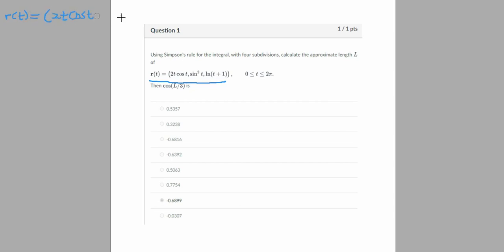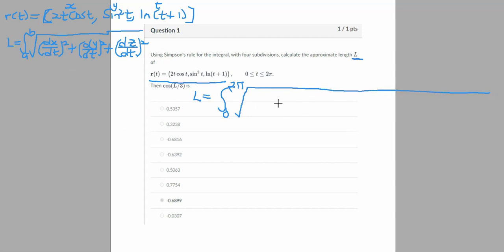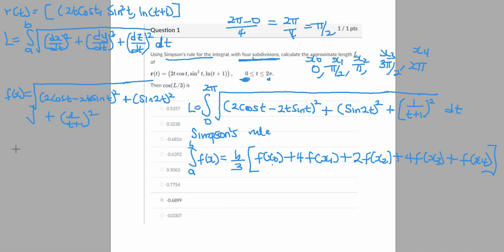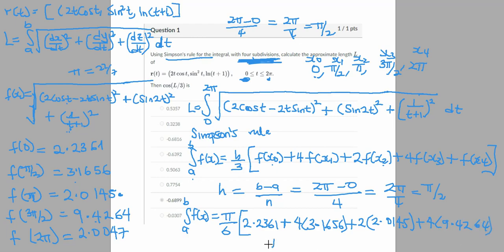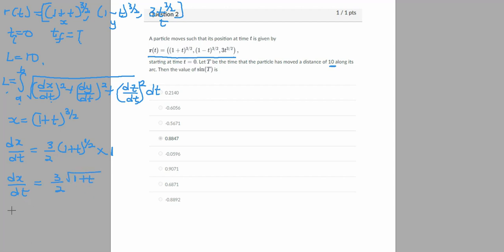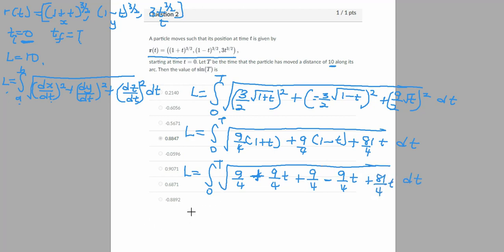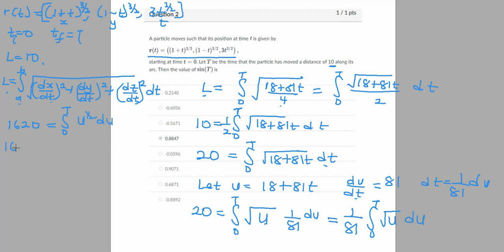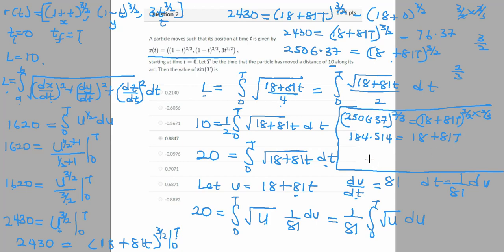Using Simpson’s rule for the integral, calculate the approximate length L of arc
LECTURE 4 Assignment

QUESTION 1
Using Simpson’s rule for the integral, with four subdivisions, calculate the approximate length L of
r(t) = (2tcost, sin²t, In(t+1))   [0, 2π]
Then cos(L/3)  is
a. 0.5357
b. 0.3238
c. - 0.6816
d. -0.6392
e. 0.5063
f. 0.7754
g. -0.6899
h. -0.0307

QUESTION 2
A particle moves such that its position at time t is given by
r(t) = ((1+t)^3/2, (1-t)^3/2, 3t^3/2)
starting at time t=0. Let T be the time that the particle has moved a distance of 10 along its arc. Then the value of sin(T) is

a. 0.2140
b. - 0.6056
c. -0.5671
d. 0.8847
e. - 0.0596
f. 0.9071
g. 0.6871
h. -0.8892